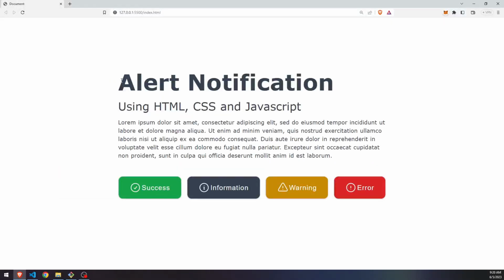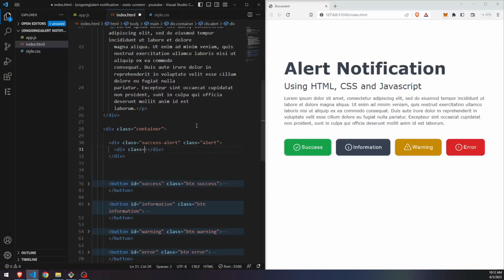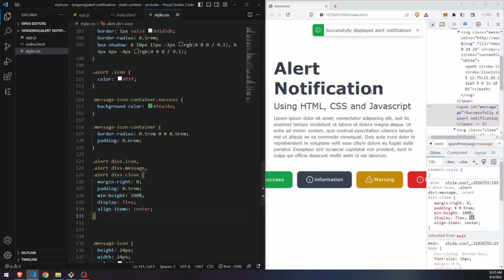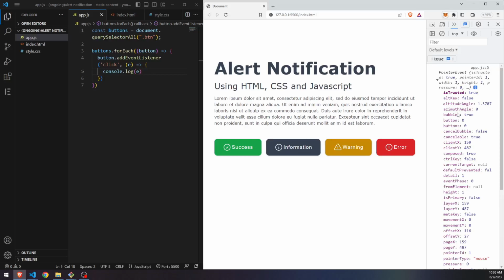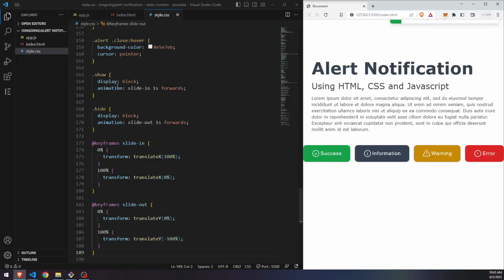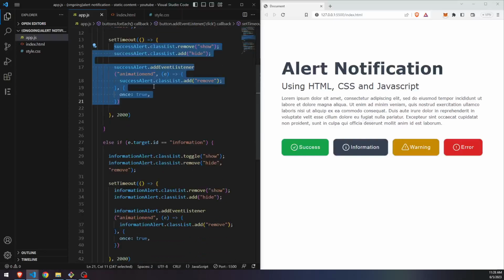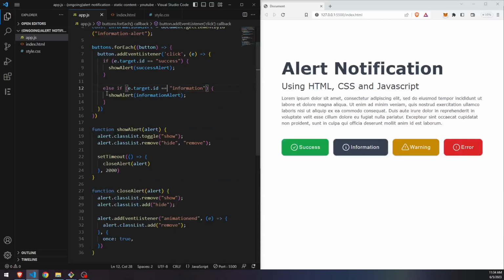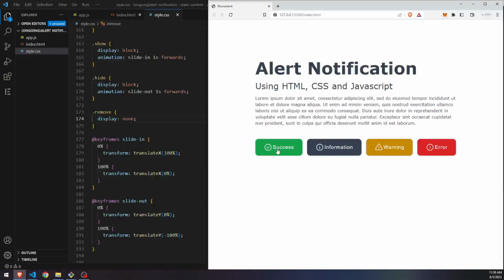Alert Notification using HTML, CSS and Javascript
Instead of using the alert notification default by the browsers, we can actually create a custom alert notification 🔔 using HTML, CSS and Javascript.

This is a step by step tutorial in creating a simple alert notification ⚠️. 🎉